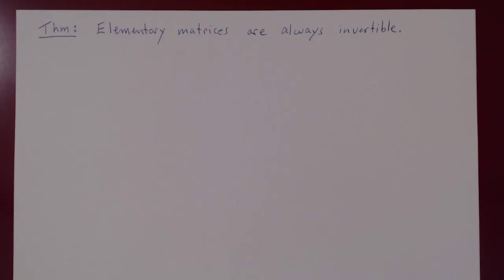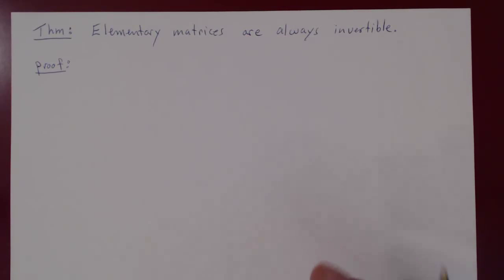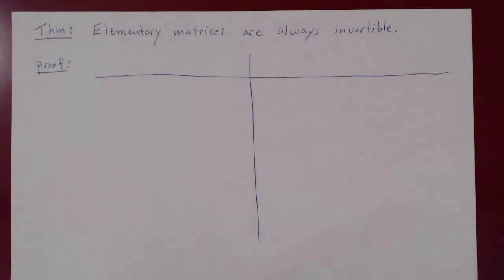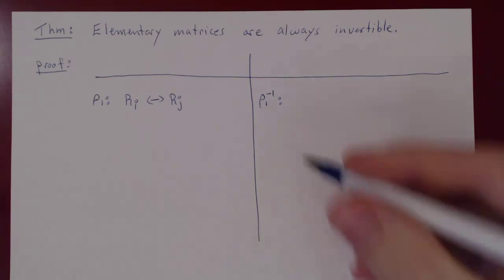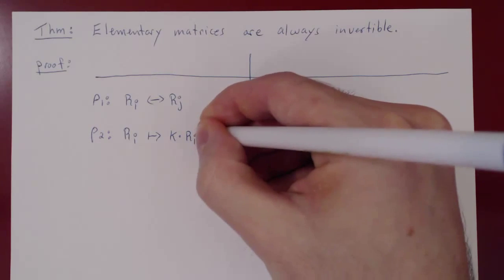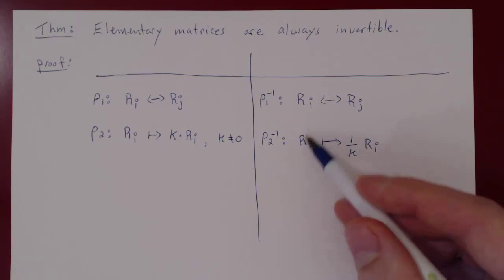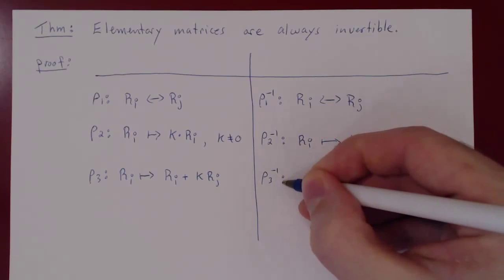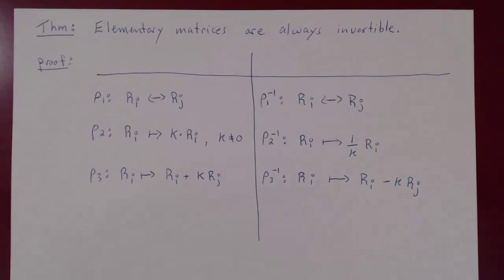Elementary Matrices - Part 2